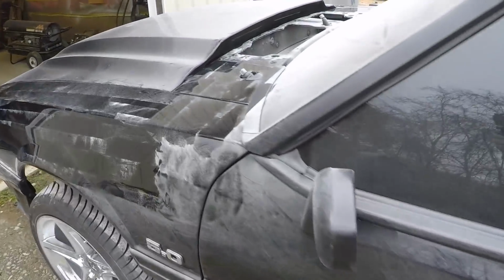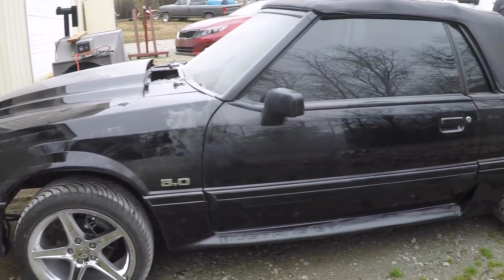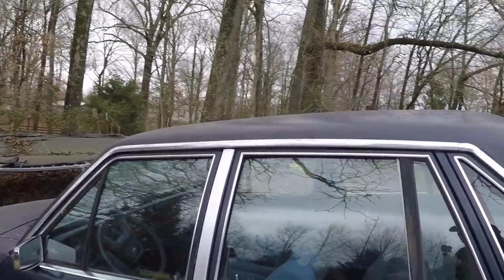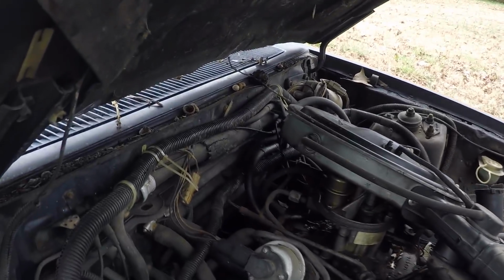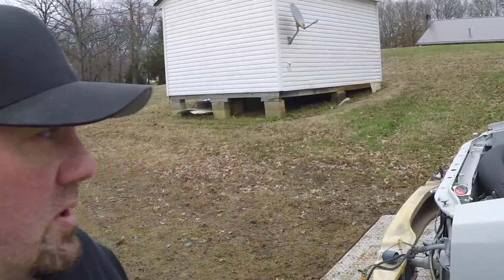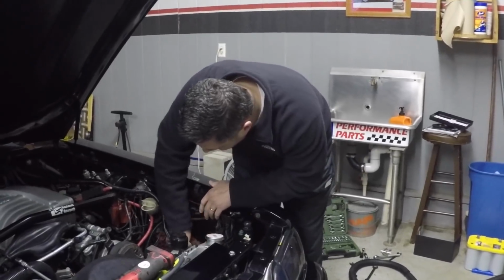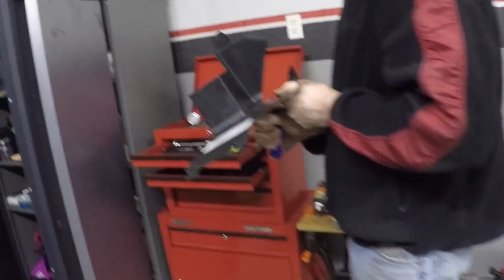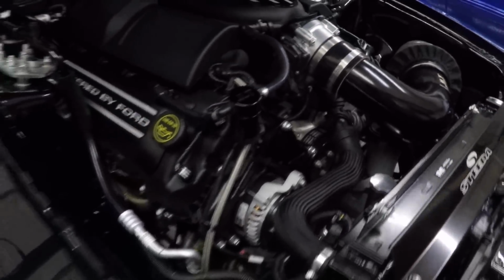Big progress on the coyote swapped foxbody convertible!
The body work is nearly done on the coyote swapped fox body convertible! Cody looks at a new project foxbody, and we check in on the black on black '91

-Behind the scenes info and content
-WIN A CAR BUILD

iTunes search: The Foxcast Podcast
iPhone & Android mobile app: Search Foxcast Media in the app store, or Google play store